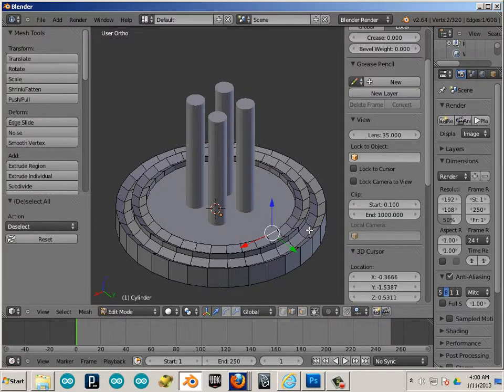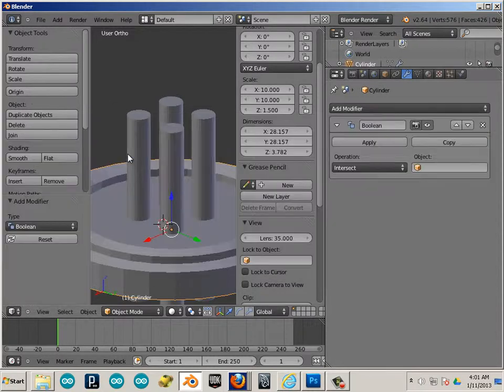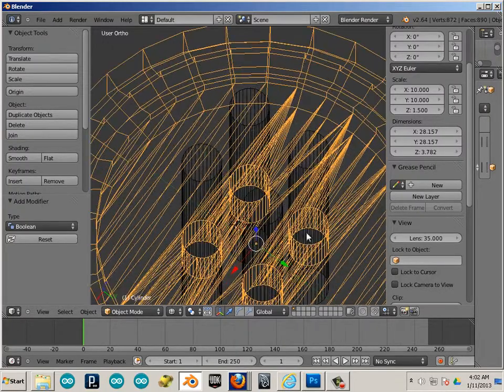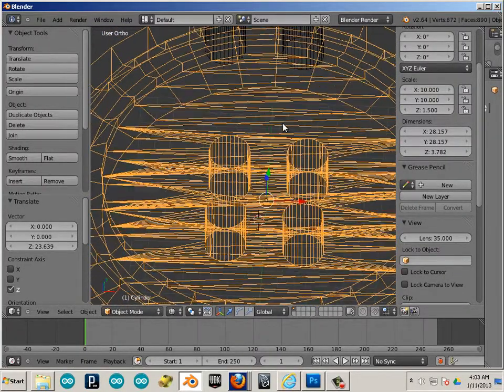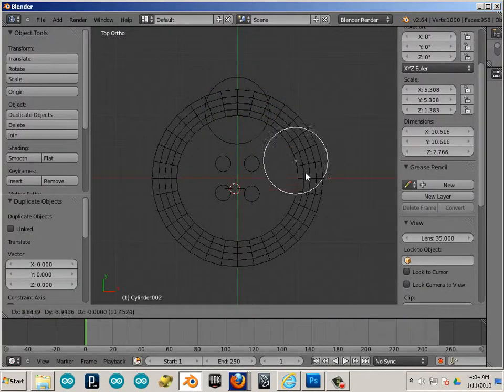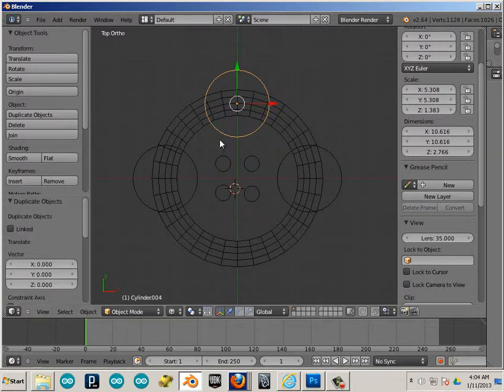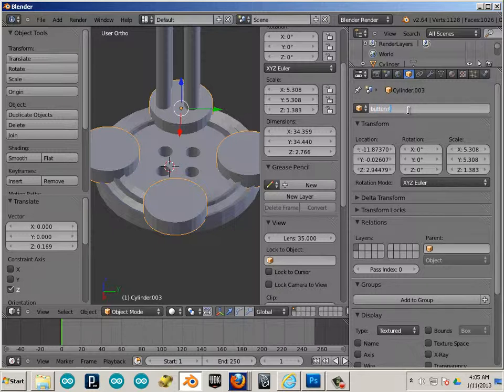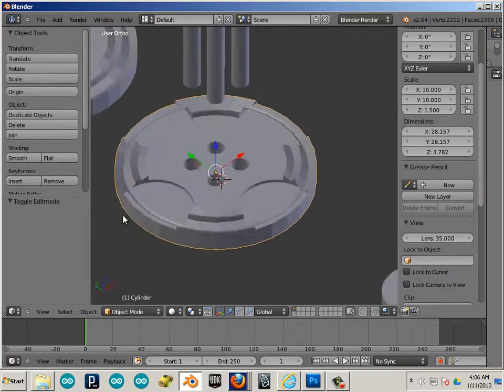0302 Blender Using Booleans